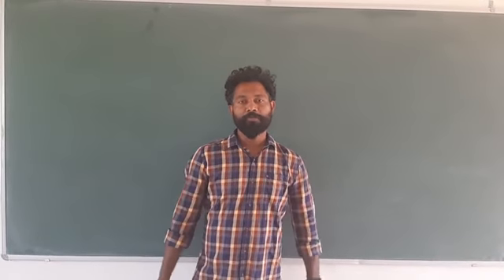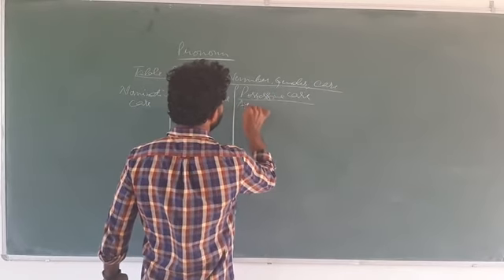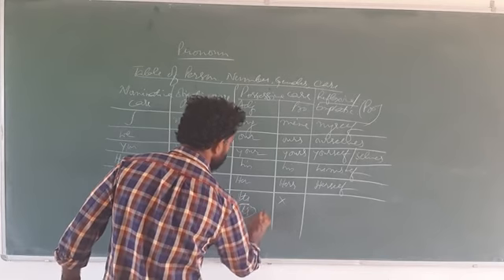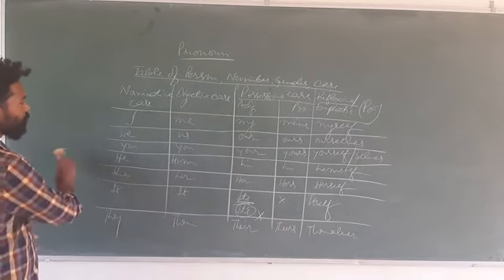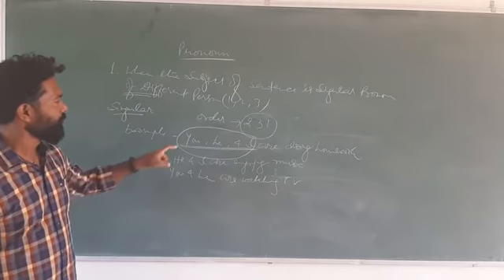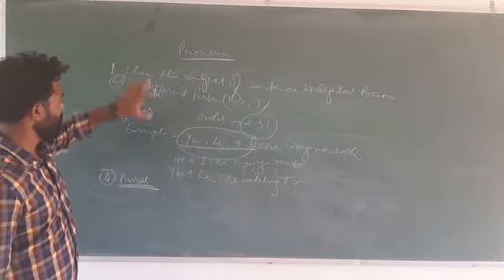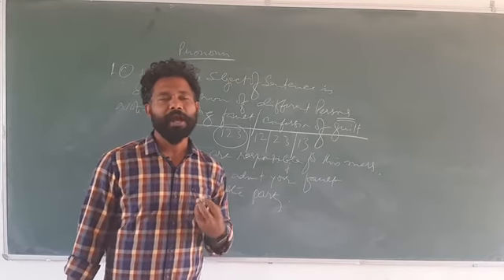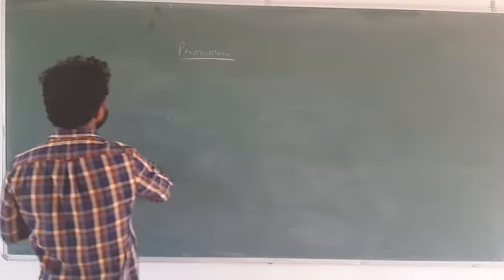Pronoun Part -1, for NDA & CLAT & Other Competitive Exam ,By Dharambir Sir.